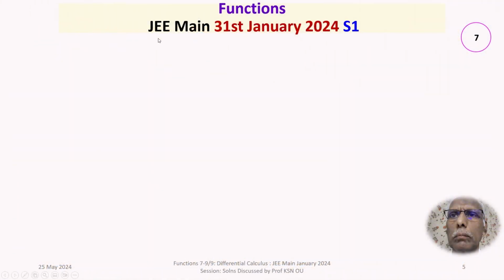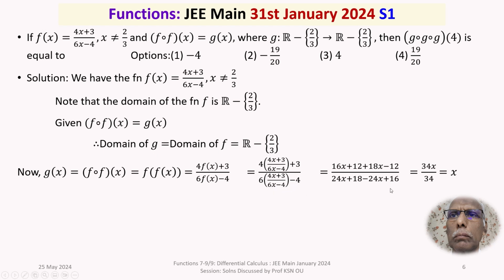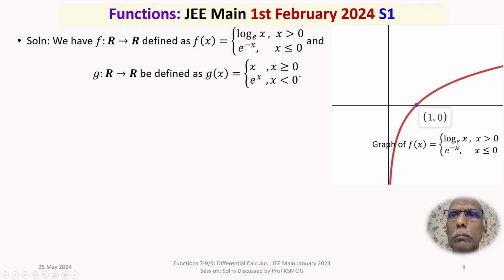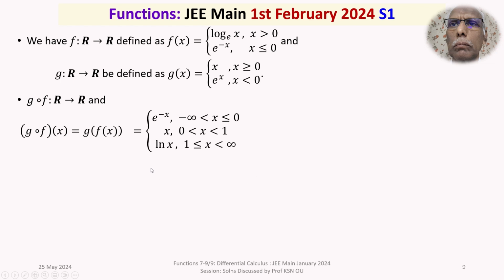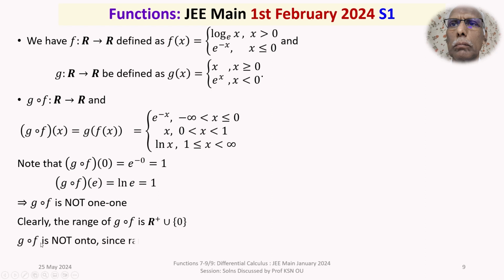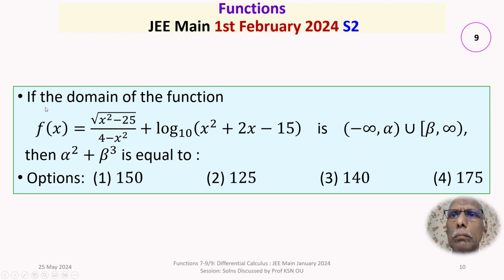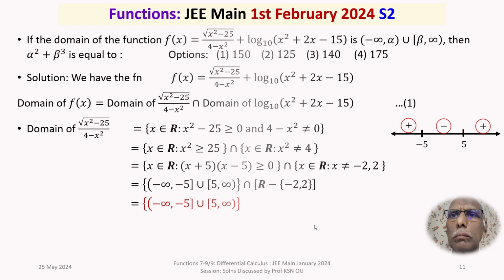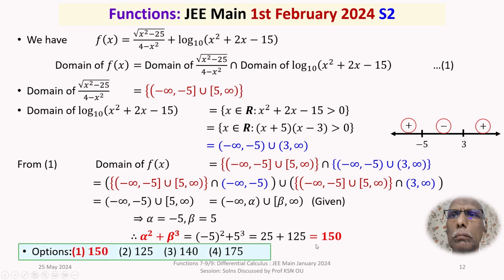Functions 7-9/9: Differential Calculus: JEE Main January 2024 Session: Sols Discussed by Prof KSN OU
9 Questions were given on the topic Functions from the chapter Differential Calculus in JEE Main January 2024 session. We have already discussed the first 6 questions in the earlier two videos, we now discuss the next 3 questions in detail.
The problems are related to the concepts of Functions.

Chapters:
00:00:00       Intro
00:00:54       Qn 7, 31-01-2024 S1
00:06:04       Qn 8, 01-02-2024 S1
00:17:32       Qn 9, 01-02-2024 S2